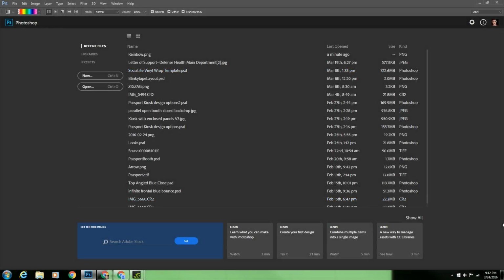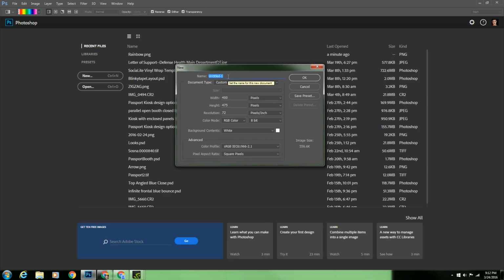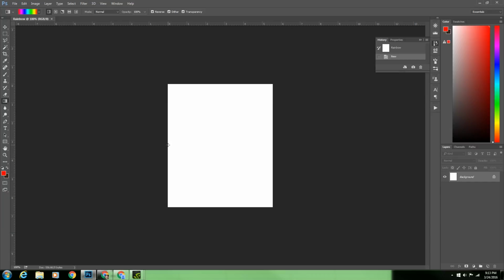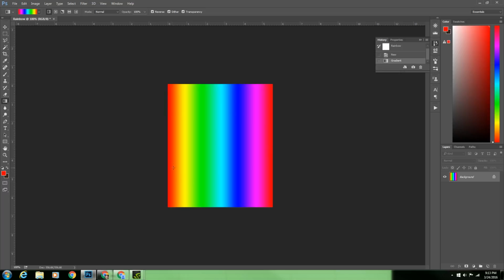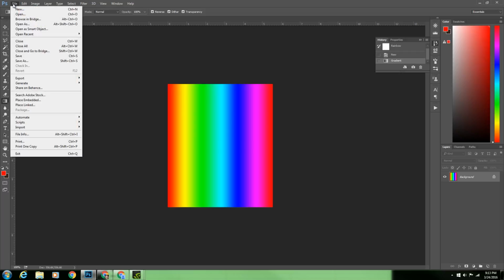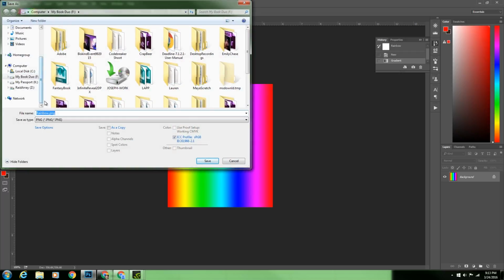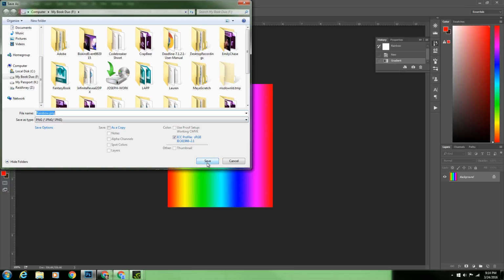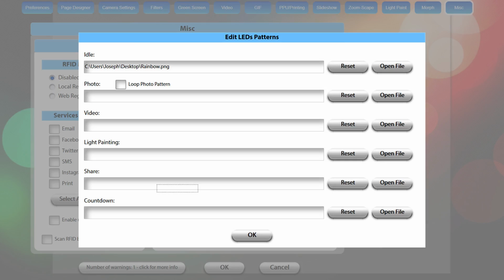LED Pattern Tutorial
How to create an LED pattern for use with your Photo Party Station Infinite.